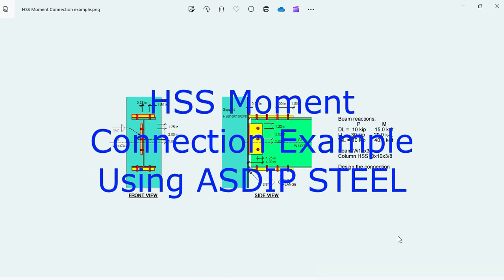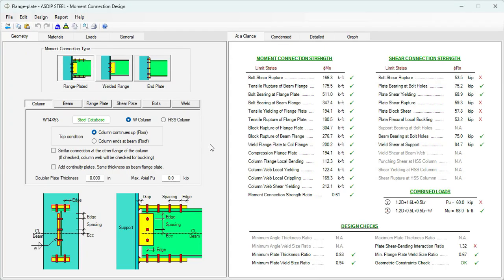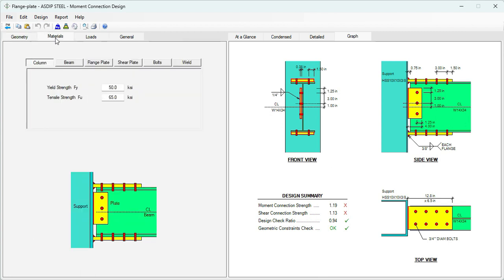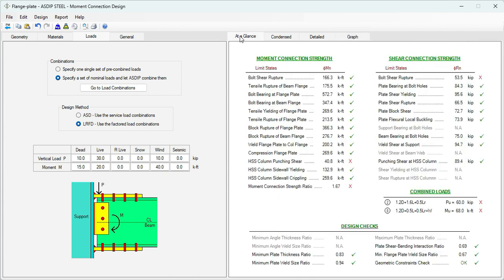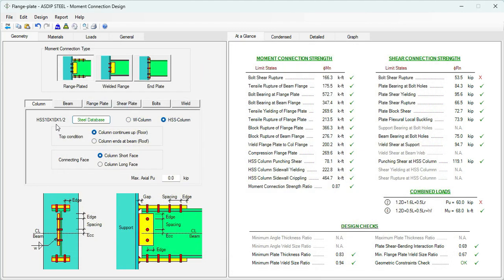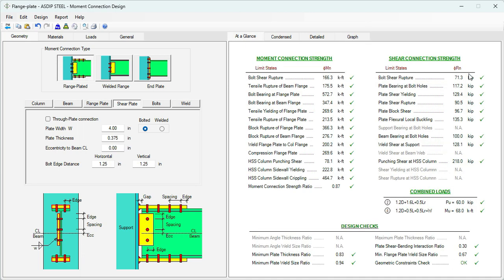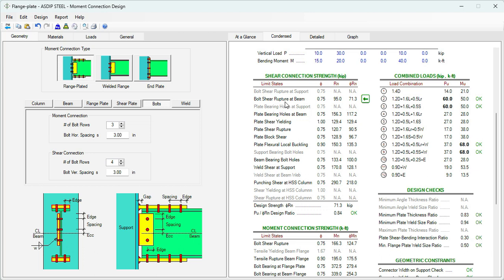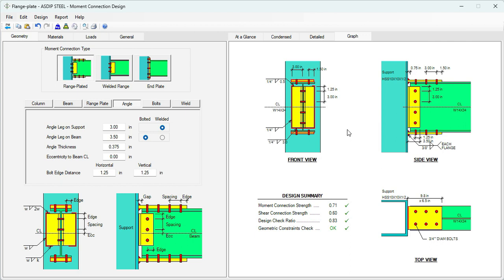HSS Moment Connection Example Using ASDIP STEEL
ASDIP STEEL includes the design of moment connections when the column is an HSS section. This step-by-step solved example shows the full design and optimization procedure from scratch, including all the applicable limit states for shear and moment design, as well as the design checks per the AISC code.